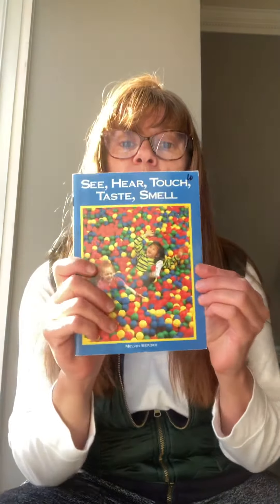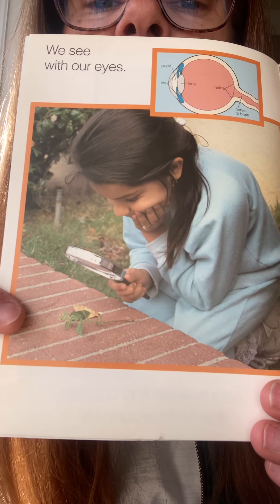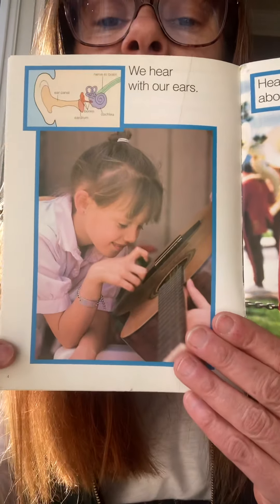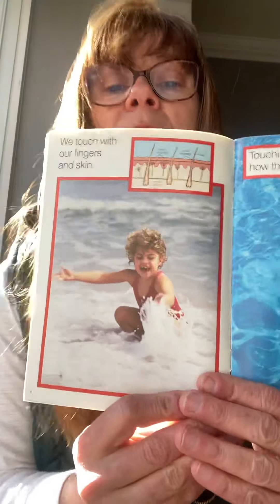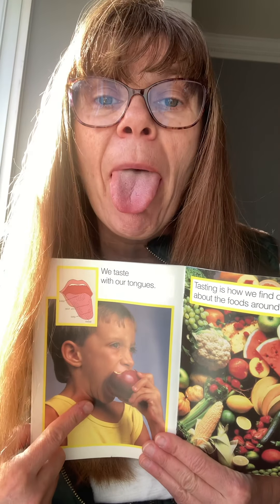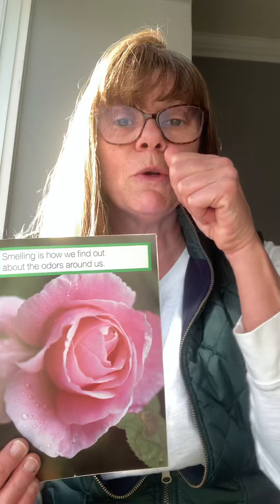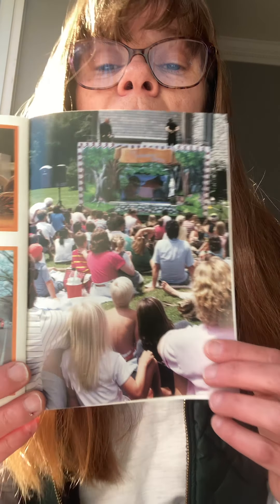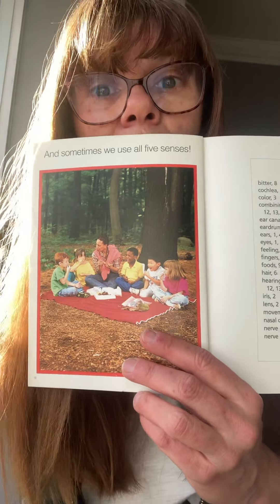See, Hear, Touch, Taste, Smell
Story Reading